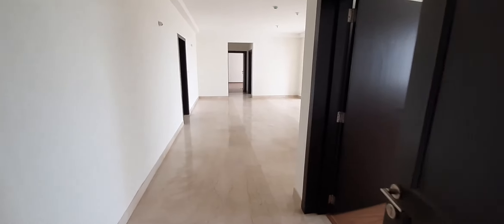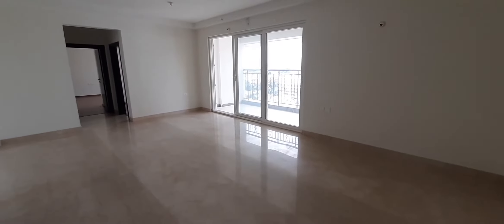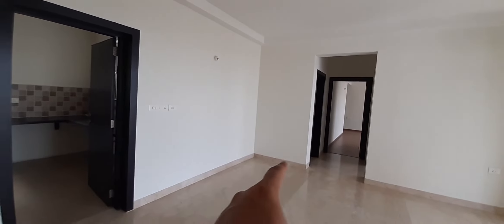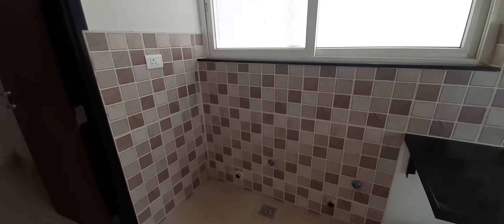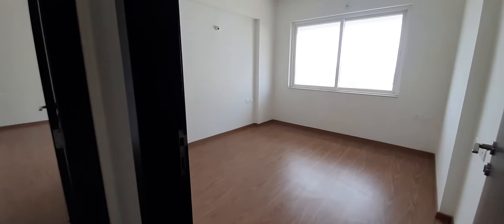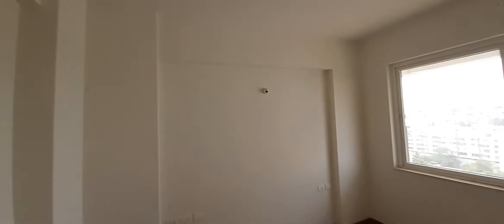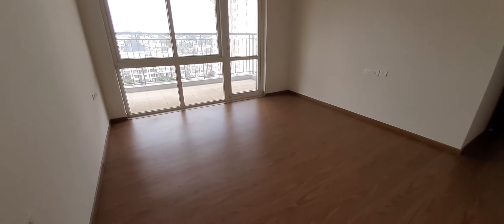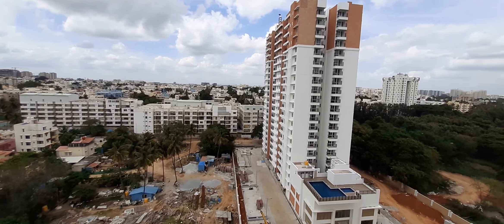PRESTIGE MISTY WATERS FLAT FOR SALE - 3 BHK - HEBBAL - BANGALORE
3 BHK Flat For Sale In Prestige Misty Waters
1991 Sq Ft, Higher Floor
East Facing
Brand New First Sale Unused
Bedrooms with wooden flooring, Fantastic View & Ventilation

FOR VIEWING REQUEST PLEASE CONTACT